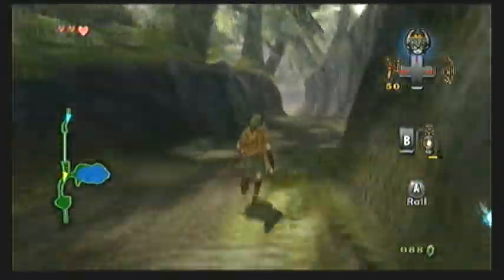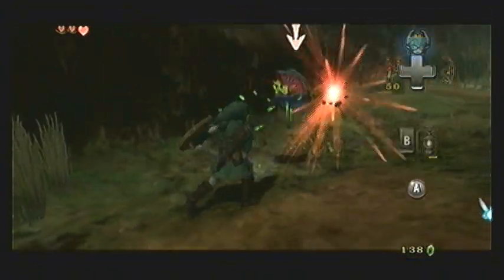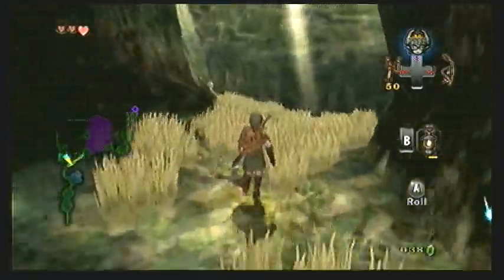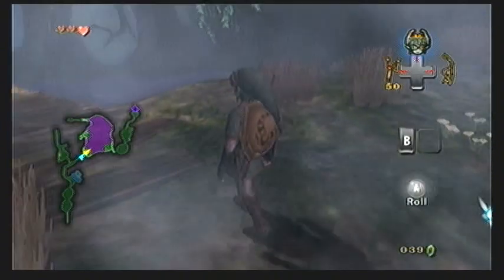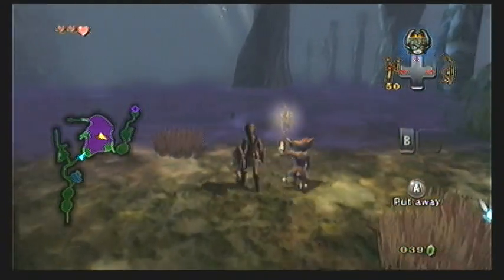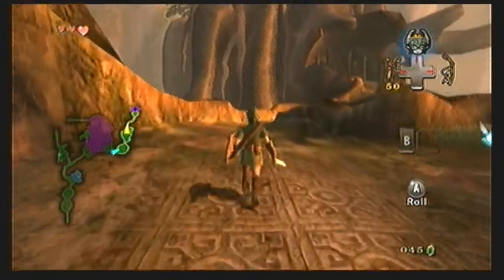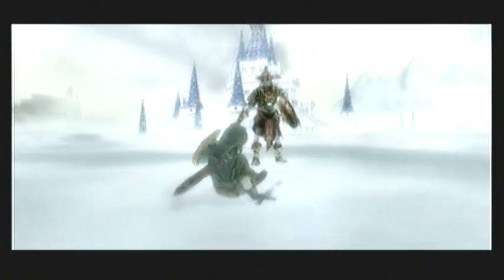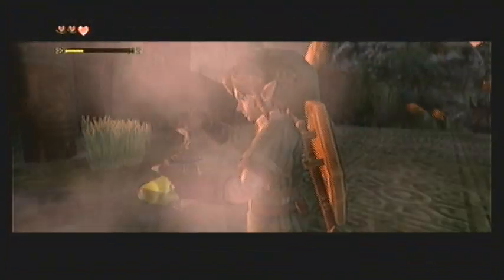Legend of Zelda Twilight Princess Walkthrough 03 (3/3) "Faron Woods: To The Forest Temple"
~ Chapter 3: Faron Woods
~ Part 3 of 3: To The Forest Temple

==Contents==
0:04 Purple Rupee In Link's Basement
1:18 Ordon Sword & Shield
2:00 Coro: Faron Gate Key
2:32 Bottle of Lantern Oil: BUY IT, BUY IT!
3:11 Faron Cave
4:18 Stolen Lantern: Escorting The Monkey
6:39 Lantern Recovered
7:08 North Faron Woods (Bridge)
7:40 Golden Wolf (Hero's Shade)
8:40 Hidden Skill: Ending Blow
10:09 Forest Temple Entrance